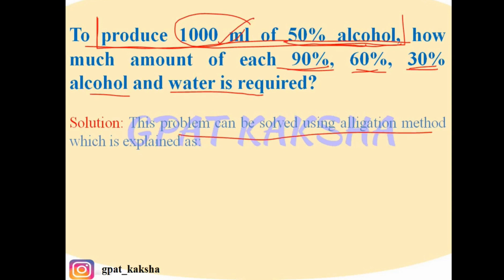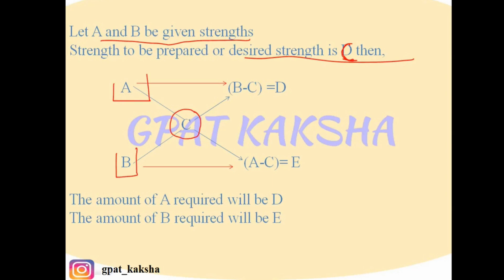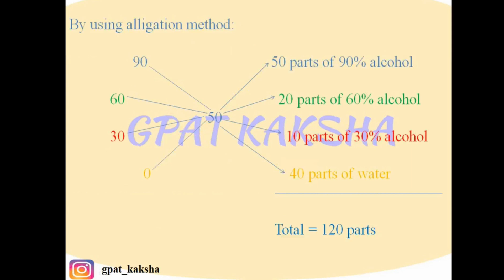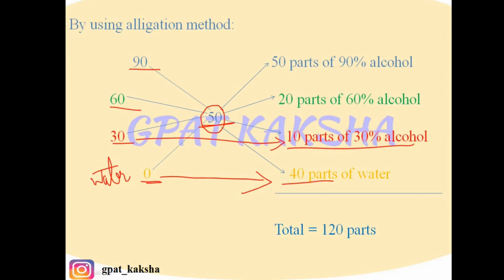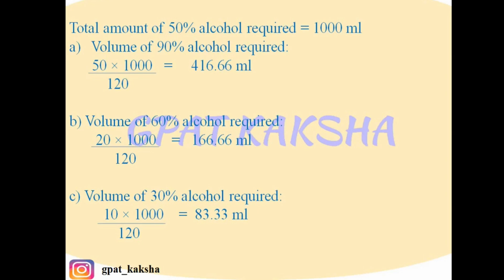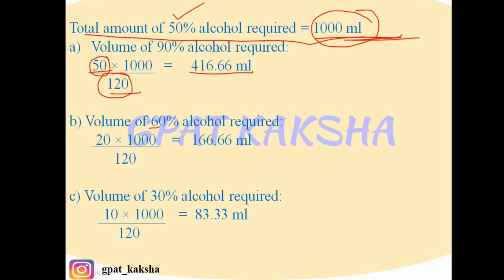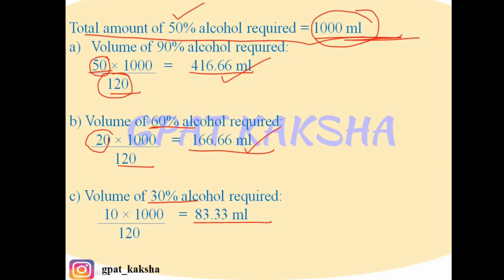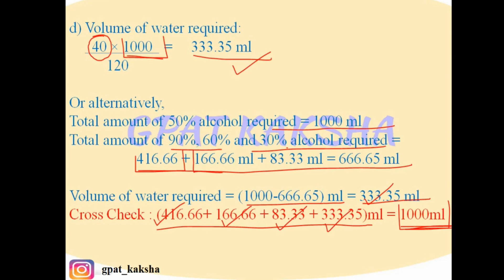Alligation method/ Pharmaceutical Calculations - GPATKAKSHA - StayHome and learn